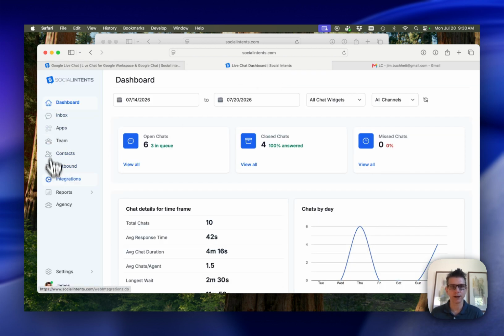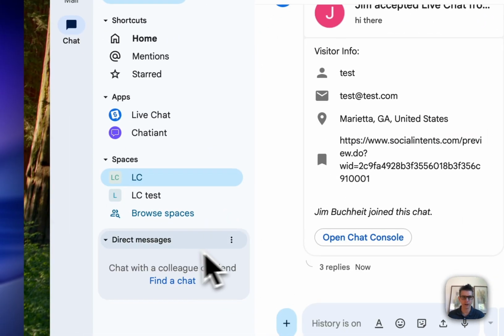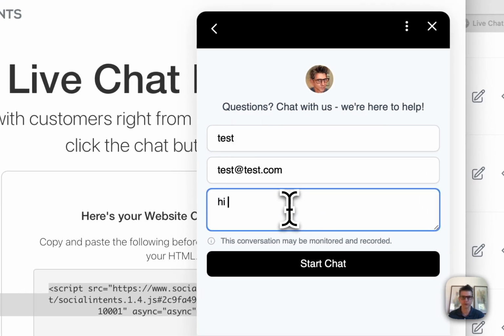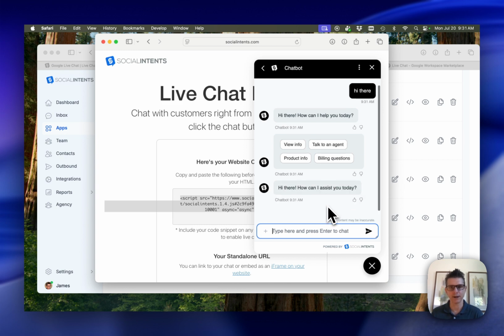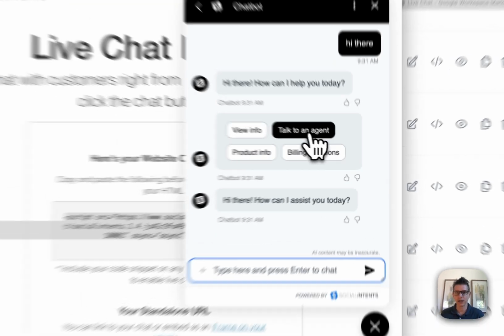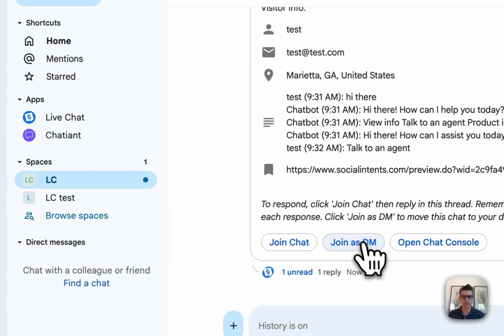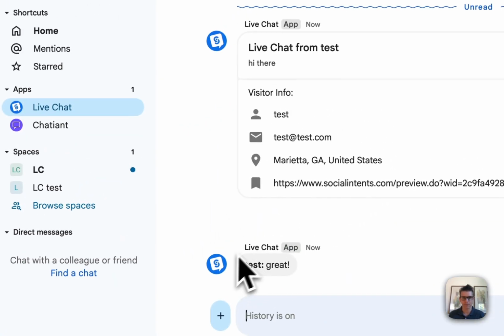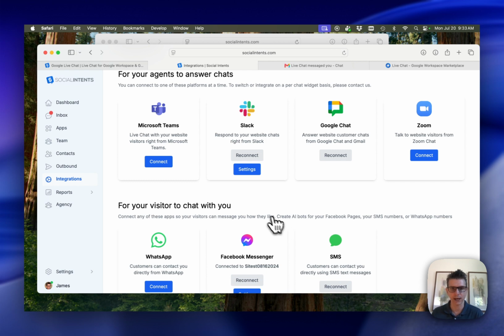How to Add Live Chat to Google Chat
Learn how to add live chat to Google Chat and respond to website visitors directly from Google Chat or Gmail.

In this quick tutorial, I’ll show you how to connect Social Intents to Google Chat, add the Live Chat app to a Google Chat space, install the chat widget on your website, and start receiving customer conversations inside Google Workspace.

With Social Intents, your team can:

• Receive website live chats in Google Chat
• Respond to visitors from Google Chat spaces or Gmail
• Use an AI chatbot to answer common questions
• Collect names, email addresses, and leads
• Hand chatbot conversations over to a live agent
• Manage sales and support chats without another help desk